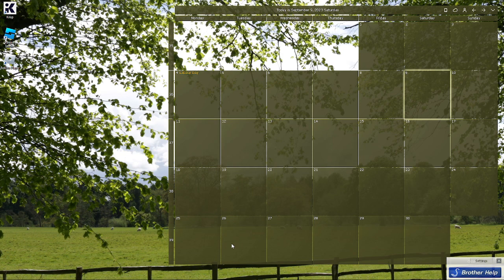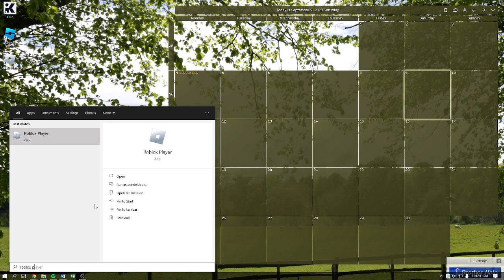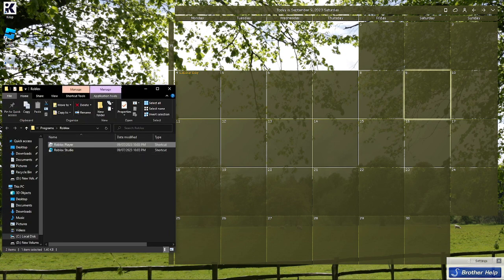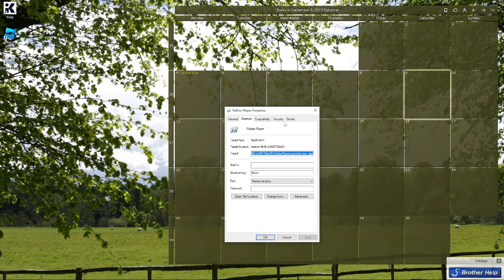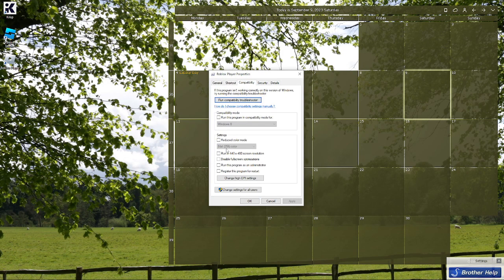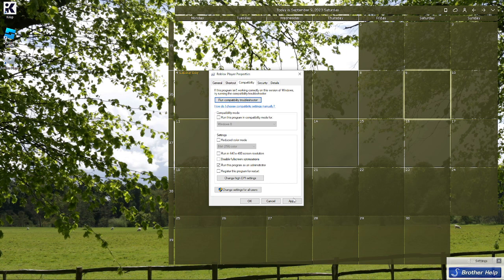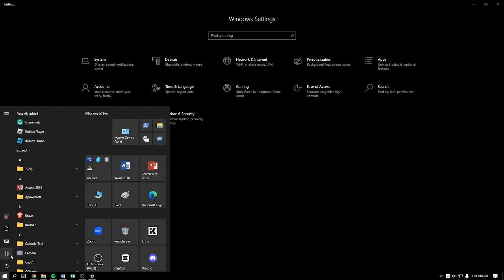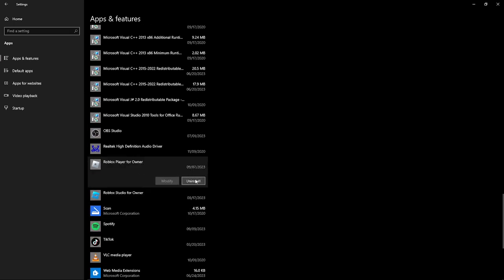How To Fix Roblox Does Not Support Admin Installation Please ReRun (2023 Guide)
Learn How To Fix Roblox Does Not Support Admin Installation Please ReRun (2023 Guide). This video will show you how to fix does not support admin installation on roblox. If you're wondering
how to fix roblox does not support admin installation please rerun error this is for you.